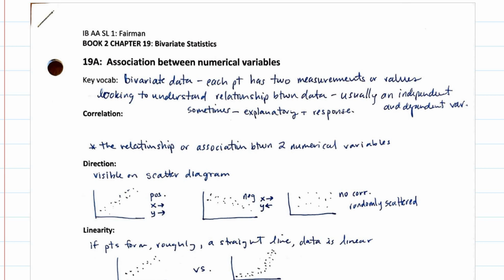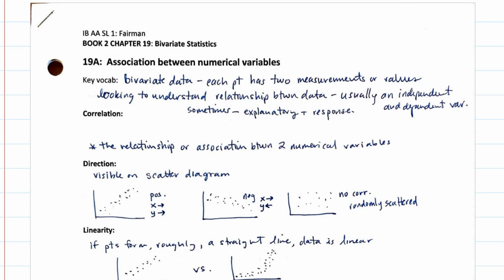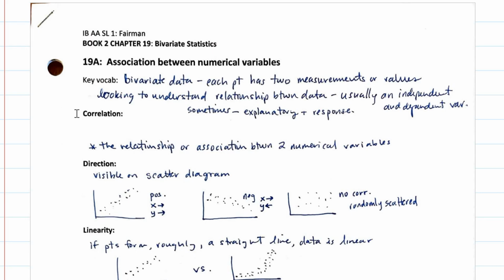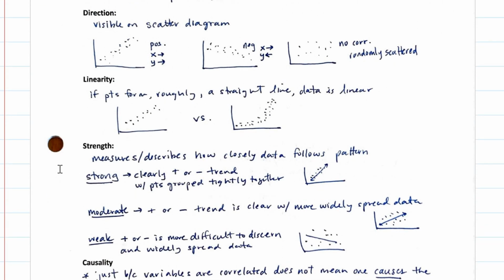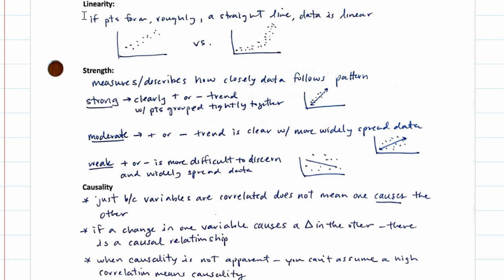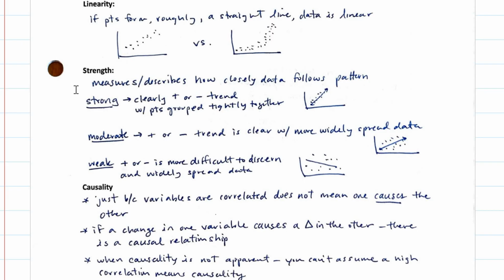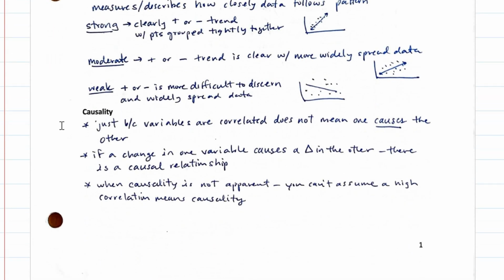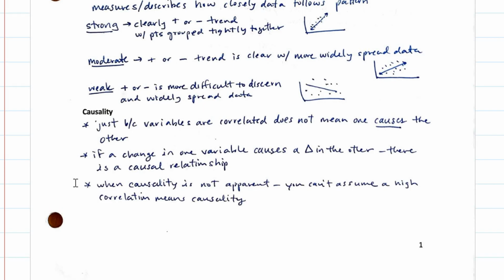BLACK 19A associations btw bivariate data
Introduction to describing bivariate data